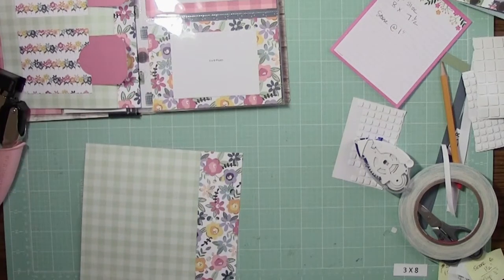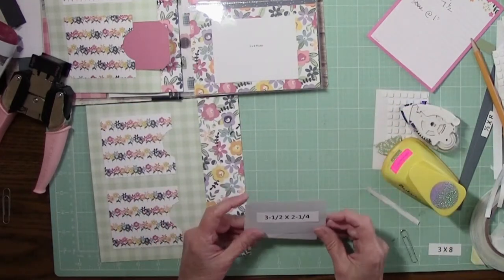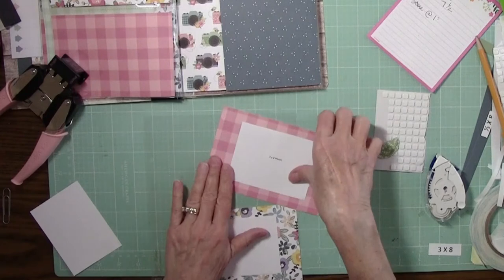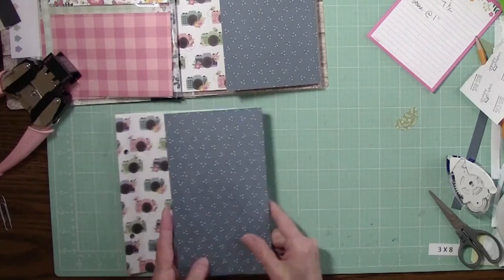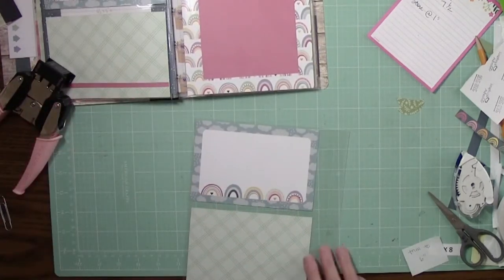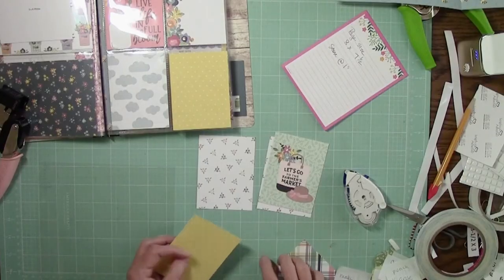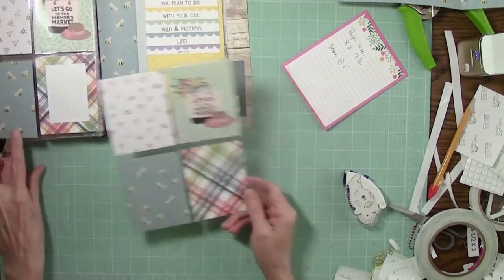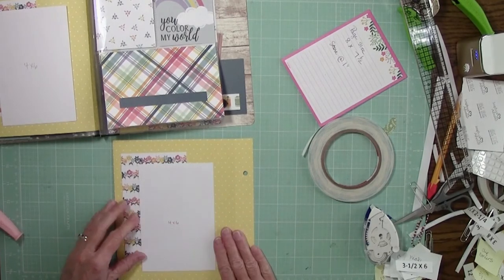Part 2B Bonus Page Assembly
Part 2B of Bonus Page Assembly finishes the basic pages of the book